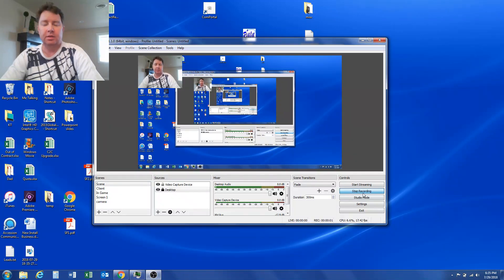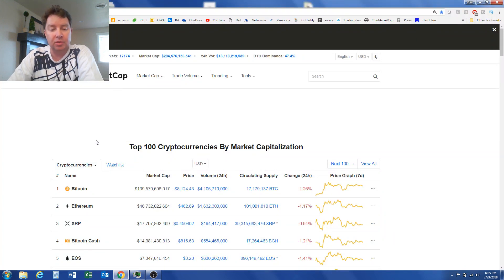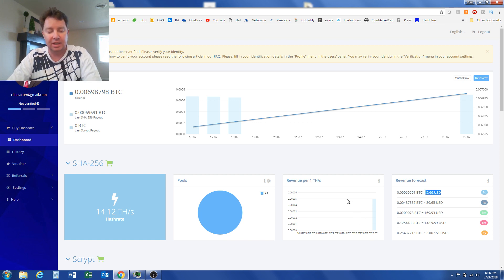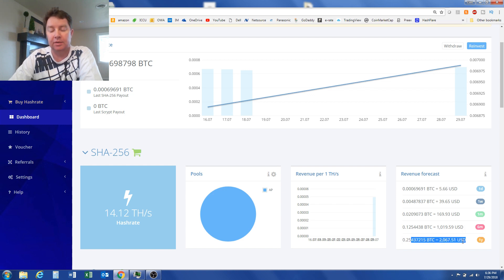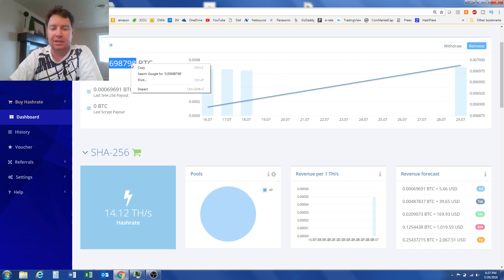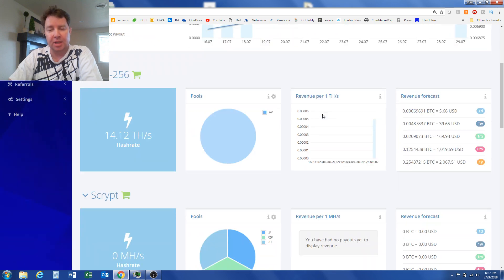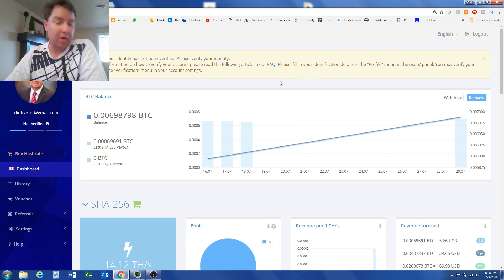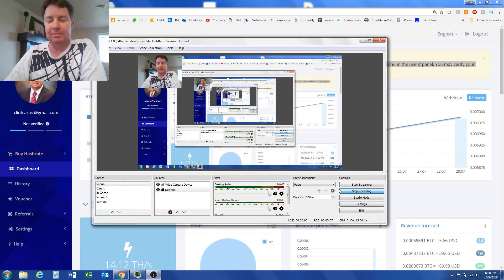Hashflare Contracts Mining Again, First Payout!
Hashflare Contracts are Mining Again.  I received my First Payout!  Bitcoin is up over $8000 so Hashflare is paying on Bitcoin Mining Contracts again.

Bitcoin coins
Bitcoin Teeshirt
Bitcoin for dummies